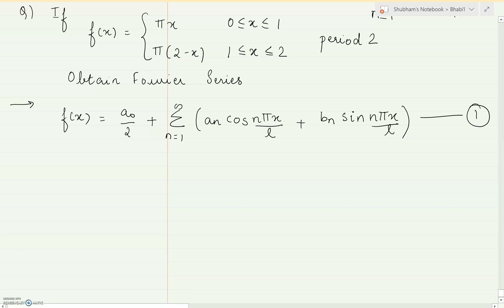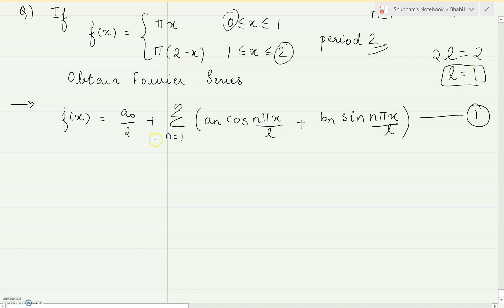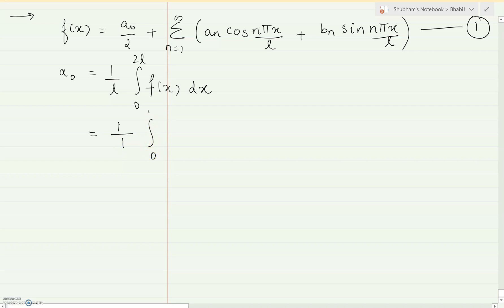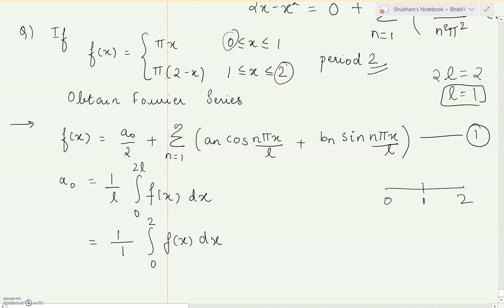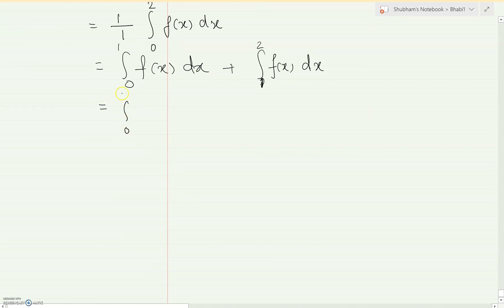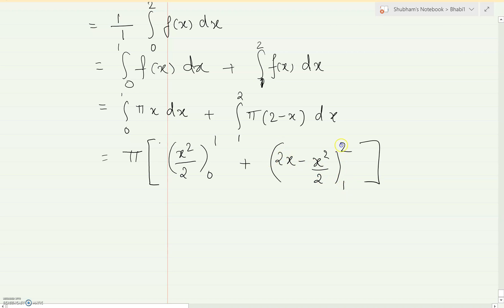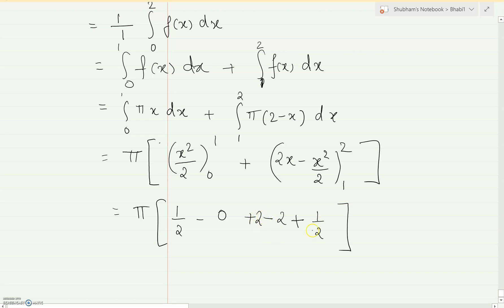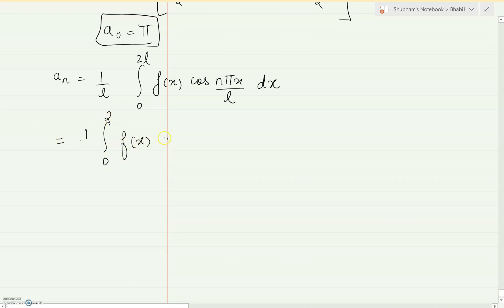Fourier Series from range 0 to 2L (Part II)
Change of Interval Part II